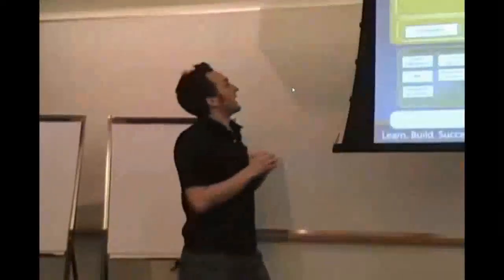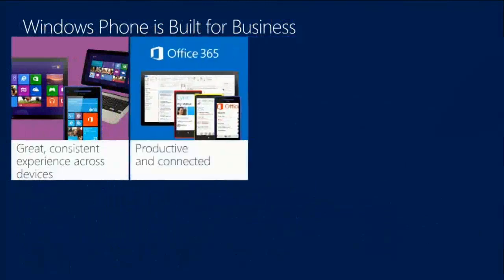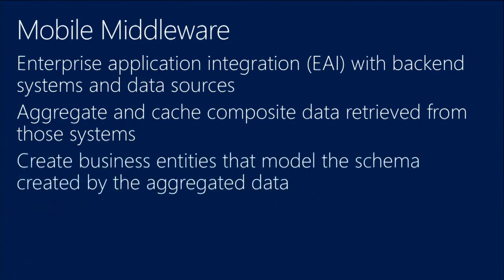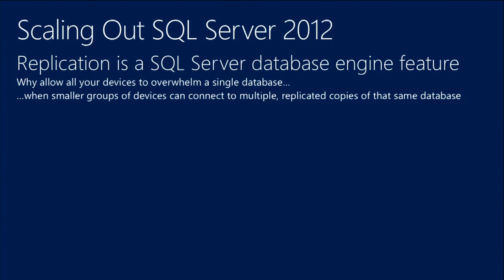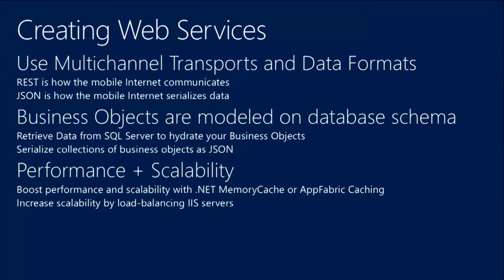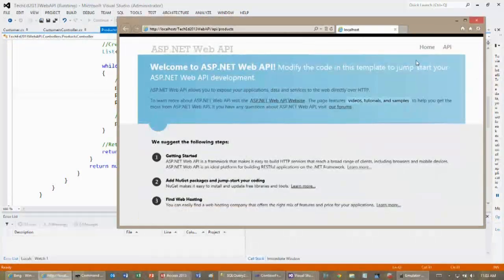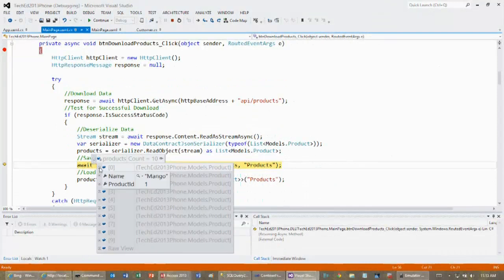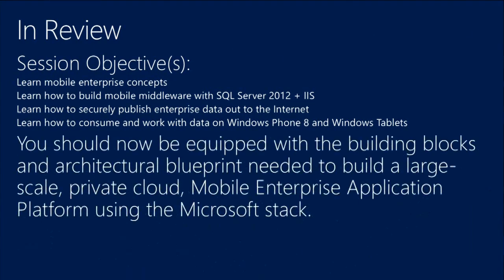TechEd Europe 2013 Developing Large Scale Enterprise Mobile Apps for Windows Phone 8 and Windows Tab